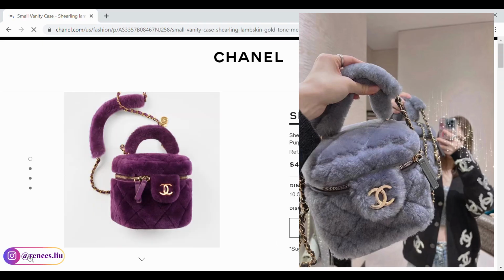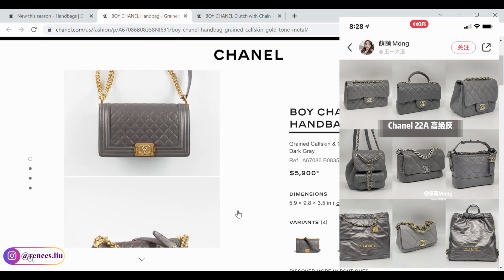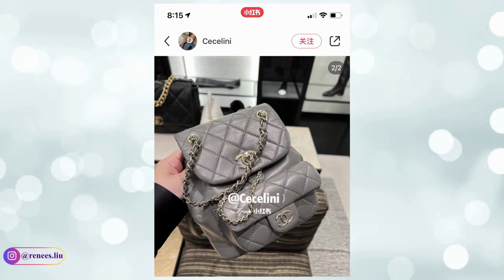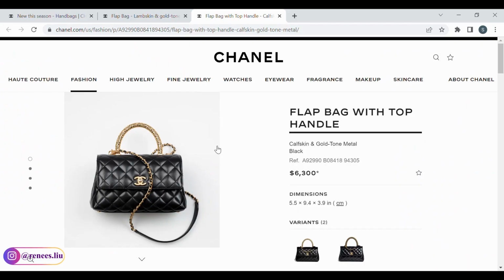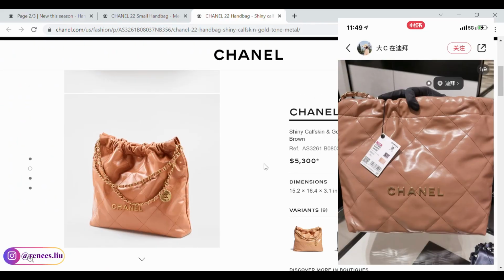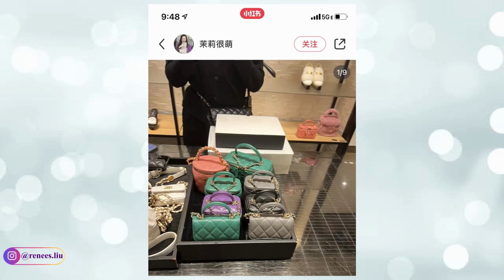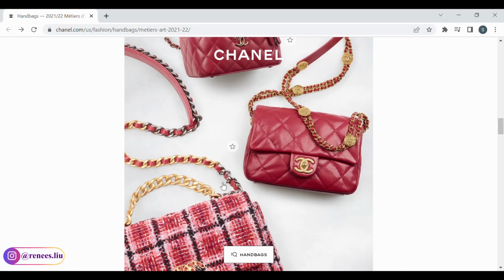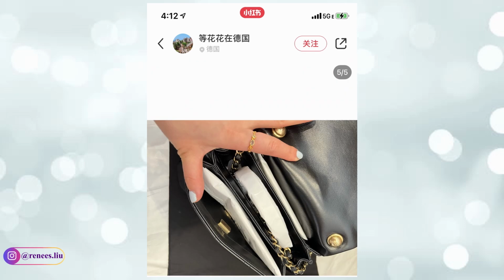CHANEL METIERS D'ART 2022 (22A) COLLECTION REVIEW: Color Codes, Price, Mod Shots 💜 香奈儿2022高级手工坊包评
💜TIMESTAMPS:
0:00 22A Overview
0:51 Shearling Vanity Case
1:43 Shearling Flap Bag
2:06 Dark Gray NI691
3:59 Duma Backpack
5:14 Patent Leather Backpack $4,900
5:42 Coco Handle
7:07 Brown NB356
7:27 22 Bag
7:51 Purple NJ131
8:41 Green NI689
9:37 Burgundy NI686
9:54 Yellow NI688
10:14 Gold Coin Flap Bag $4,900
11:19 Chunky Chain Flap Bag
11:58 Other Handbags & Jewelry

With Love,
Renee